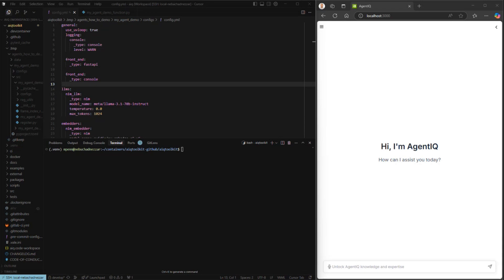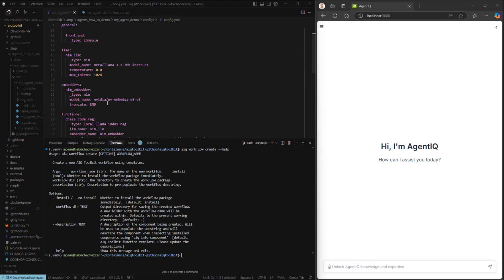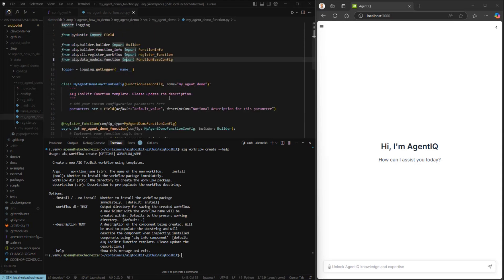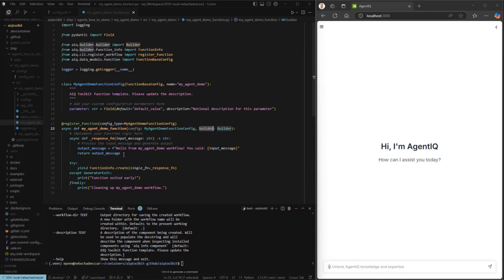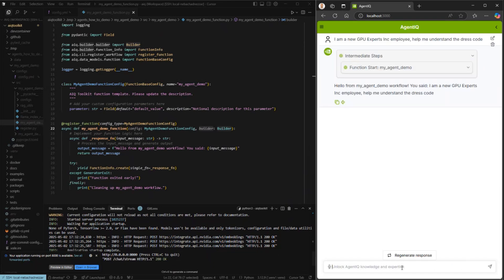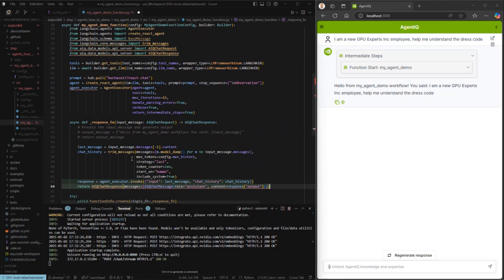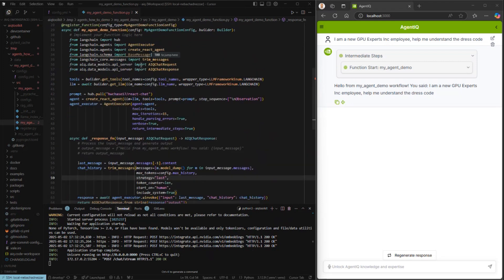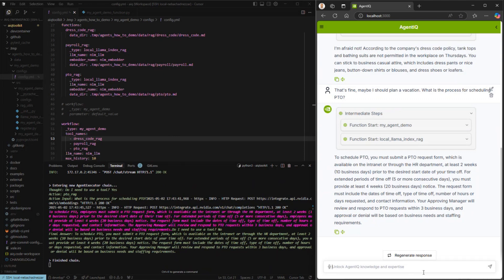Create Your Own AI Agent with NVIDIA NeMo Agent Open Source Toolkit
Learn how to build, integrate, and optimize custom AI agents using the NVIDIA NeMo Agent open-source Python toolkit. Designed for developers, NeMo Agent makes it easy to compose agentic systems by connecting tools and workflows across your existing tech stack—regardless of the underlying LLM framework.

00:00 - Introduction
01:30 - Key Features of the Agent Toolkit
03:45 - Setting Up Your Project with the Workflow
06:10 - Creating a Multi-RAG Agent
09:25 - Instantiating and Configuring a React Agent
12:40 - Setting Up a FastAPI Microservice
15:15 - Conclusion and Key Takeaways

Key Features for Developers:

▫️ Modular and Composable: Agents, tools, and workflows are implemented as standard Python functions, making them easy to combine, reuse, and distribute across different projects.

▫️ Framework Agnostic: The toolkit is compatible with popular agentic frameworks like LangGraph, CrewAI, LangChain, and others, so you can integrate it without replatforming.

▫️ Custom Agent Definition: You can define custom agents that orchestrate multiple retrieval augmented generation (RAG) pipelines or other tools, enabling complex reasoning and multistep workflows.

▫️FastAPI Integration: Expose your agents as microservices using FastAPI, making them accessible via standard API calls for production deployment.

▫️Configuration Driven Workflows: All components and workflows are managed through YAML configuration files for rapid iteration.

▫️Distribution and Reuse: Components can be packaged as pip-installable Python packages, making it easy to share and reuse agents and tools across teams or projects.

Whether you're a seasoned developer or just starting out, the Agent toolkit is a valuable resource for integrating advanced AI capabilities into your projects. Watch the video to get started and explore the full potential of this powerful toolkit.

AI agent, AI agents, NVIDIA Agent toolkit

AIAgent AIAgents, AI agent, AI agents, NVIDIA Agent toolkit